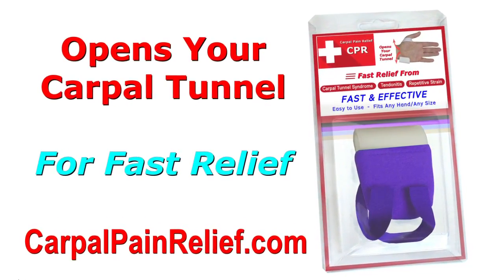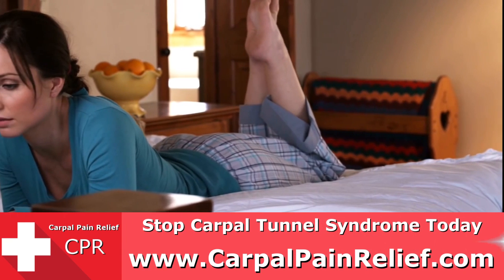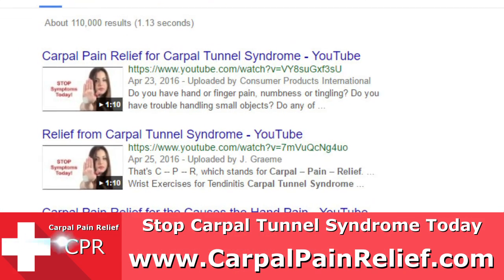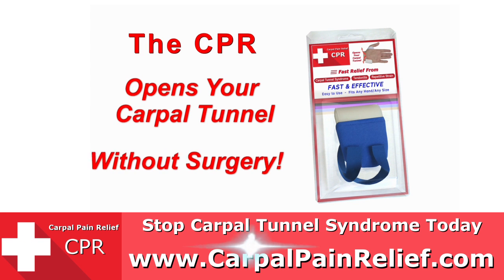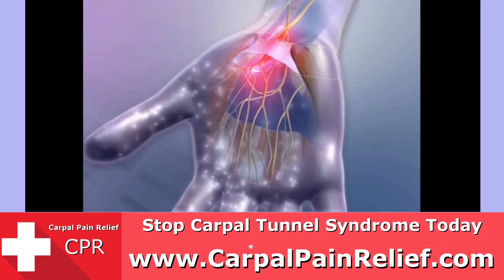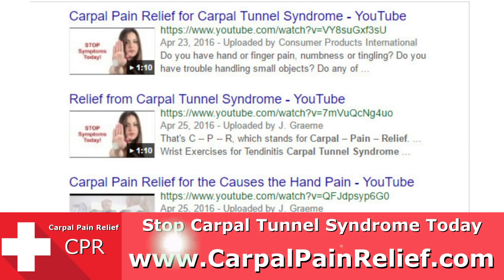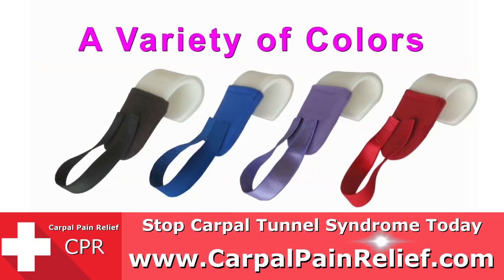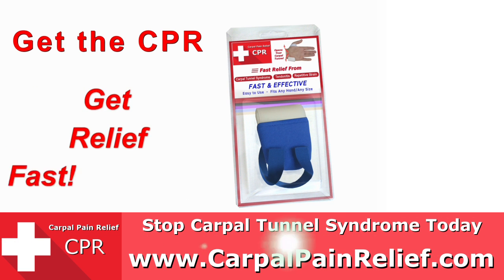Do corticosteroid shots work for carpal tunnel syndrome?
BASICS OF CORTICOSTEROID SHOTS

You get carpal tunnel syndrome because your median nerve inside your carpal tunnel (inside your wrist joint) gets compressed by the surrounding tissues. The compression causes pain, numbness and prickling sensations in the affected hand and fingers. While carpal tunnel syndrome can go away by itself, it is usually progressive and long-lasting. Until recently, a common treatment for relieving carpal tunnel pain has been to inject corticosteroids (often simply called a steroid shot) directly into the carpal tunnel. Corticosteroids are synthetic hormones that reduce swelling.

HOW DO CORTICOSTEROID SHOTS COMPARE?

Researchers around the world have looked at the results of many clinical trials to find out how effective corticosteroid injections are. The researchers looked for trials that compared corticosteroid shots with other treatments (or placebo shots). The researchers found that corticosteroid shots were only slightly better than other therapies. Either the shots didn’t work as well in some patients or they didn’t work at all. In those patients where the injections had an effect, symptoms relief lasted only a few weeks in some, while in others it lasted over a year. In 20% of cases, there was no difference between corticosteroid shots and other treatments. The researchers also published data on the adverse effects of corticosteroid injections, but concluded there is not enough information about this.

WHY HAVE SHOTS?

You can easily get rid of carpal tunnel syndrome for good without painful injections. There simply is no better treatment than the CPR. It stands for Carpal Pain Relief and it’s proven to be very successful in giving you relief of symptoms. The CPR is inexpensive and goes right to the problem. Wearing the CPR widens your wrist joint (just like surgery attempts to do). Widening your wrist takes pressure off your median nerve, and pain and other symptoms disappear like magic.

See how patients have found the CPR to be the fastest and most effective treatment available.
  » Get rid of carpal tunnel today.
  » Get the CPR and get relief FAST!

REFERENCES

Huisstede BM, et. al., Carpal Syndrome. Part 1: Effectiveness of nonsurgical treatments – a systematic review. Arch Phys Med Rehabil 2010; 91: 981-1004. [PubMed]

Marshall S, et. al., Local corticosteroid injection for carpal tunnel syndrome. Cochrane Database of Systematic Reviews 2007, Issue 2.